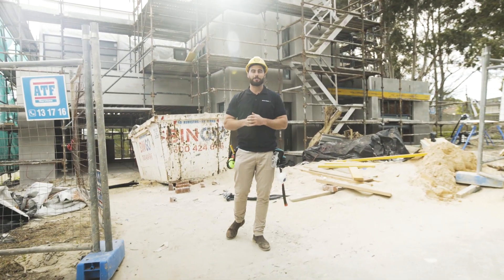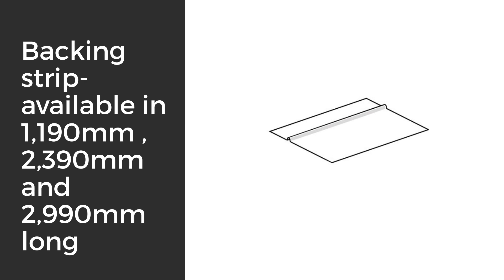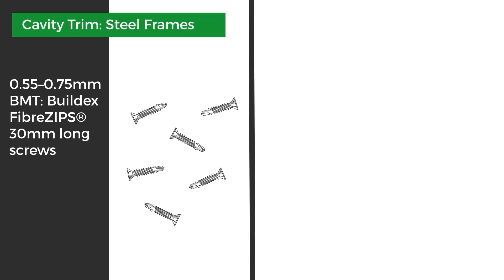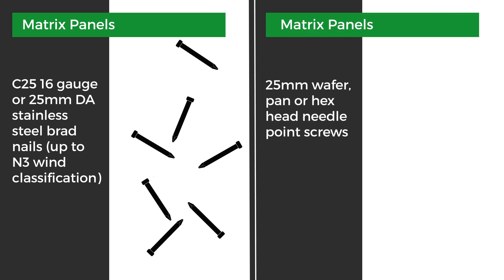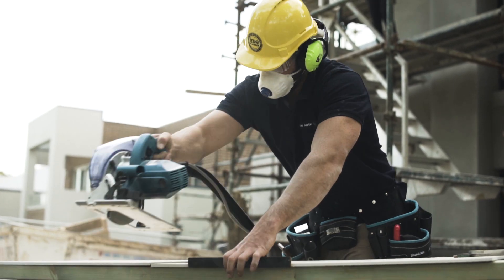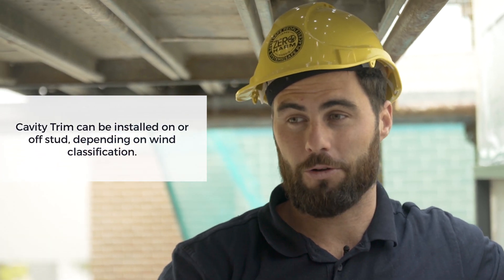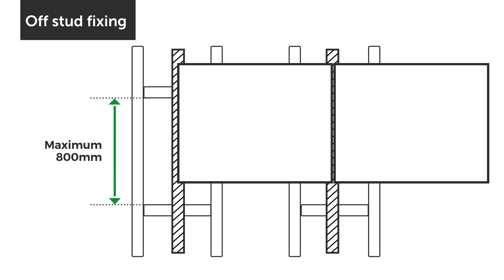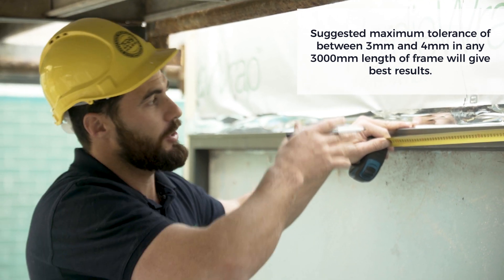How to Install Matrix™ Cladding Part 1 – Tools, Component and Design Considerations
In this video, we show you all of the tools and components required when installing Matrix™ Cladding, and take you through the design considerations to keep in mind.